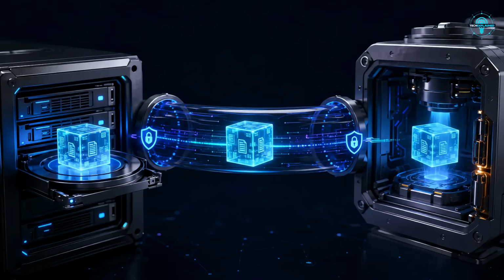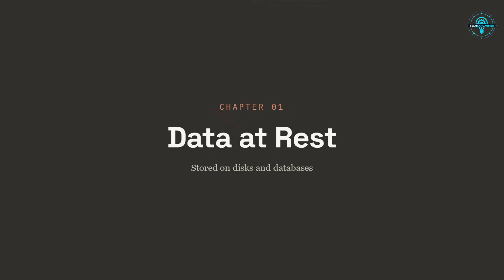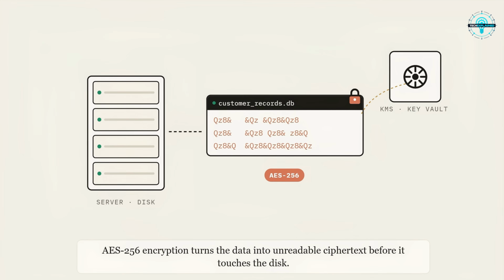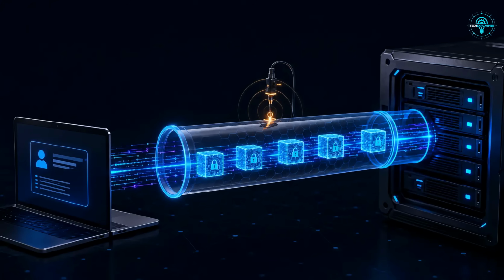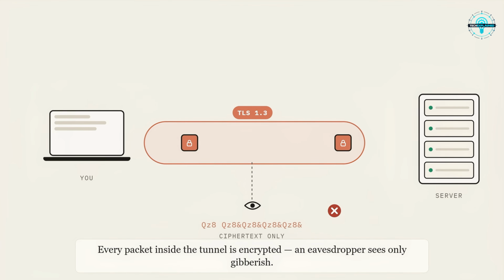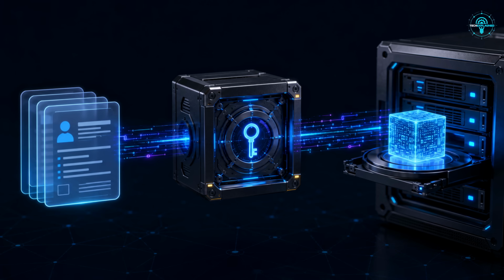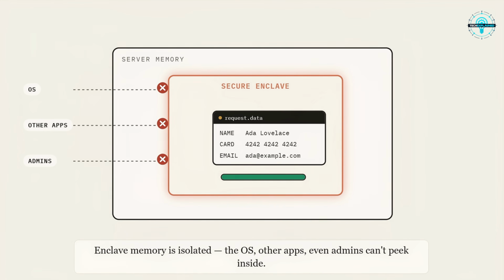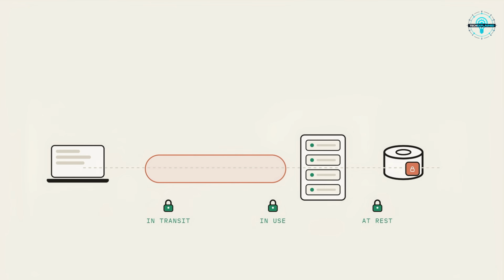Is Your Data Secure? The Truth About Data at Rest, in Transit, and in Use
Where is your data right now?

Whether it’s stored on a disk, traveling across the internet, or being processed in memory, your data exists in one of three states: data at rest, data in transit, or data in use.

In this quick cybersecurity explainer, you’ll learn how encryption protects sensitive information during each state.

What is data at rest?

Data at rest is information stored in databases, cloud storage, backups, servers, and hard drives. AES 256 encryption helps make that data unreadable, while a Key Management Service, commonly called KMS, protects and controls access to the encryption keys.

What is data in transit?

Data in transit is information moving between devices, applications, servers, or cloud services. TLS 1.3 creates an encrypted connection that helps prevent attackers from reading intercepted network traffic.

What is data in use?

Data in use is information being actively processed by an application. For sensitive workloads, confidential computing and secure enclaves can help isolate the data while it’s being processed.

By the end of this video, you’ll understand the three states of data, the risks associated with each state, and how encryption protects information throughout its journey.

00:00 Where is your data?

00:09 Data at rest

00:41 Data in transit

01:17 Data in use

01:47 The three states explained